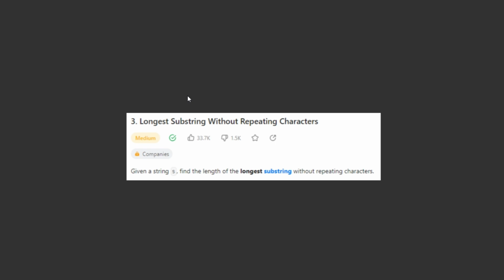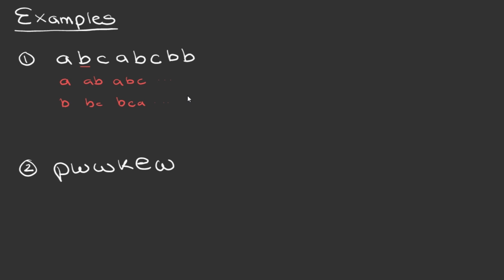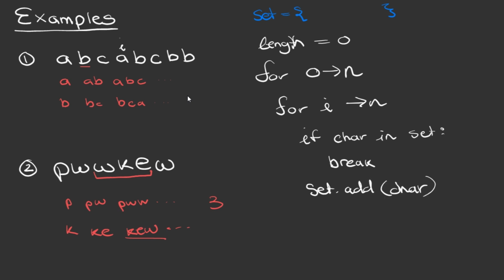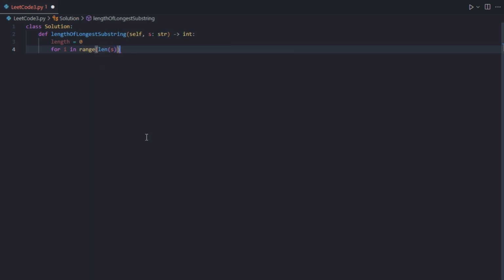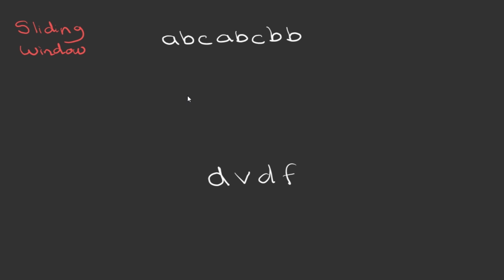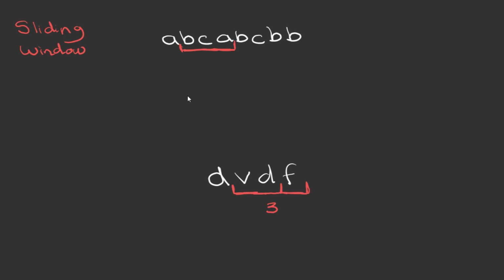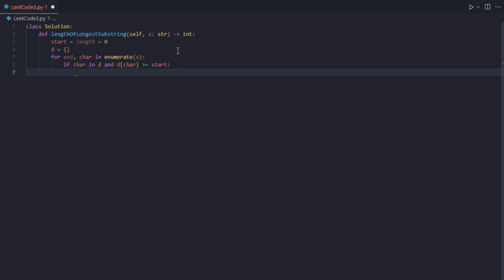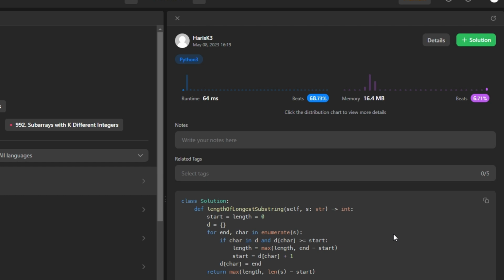LeetCode 3 - Longest Substring Without Repeating Characters Solution (Brute Force & Optimal)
0:00 - Reading the Problem
0:24 - Examples
2:05 - Brute Force Explanation
4:22 - Brute Force Code
5:53 - Optimal Solution Explanation
8:17 - Optimal Solution Code